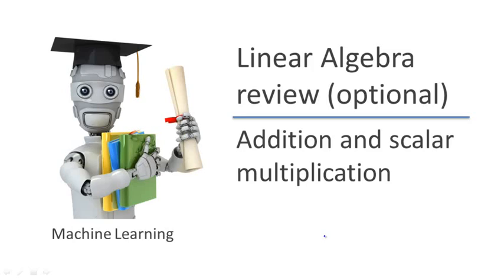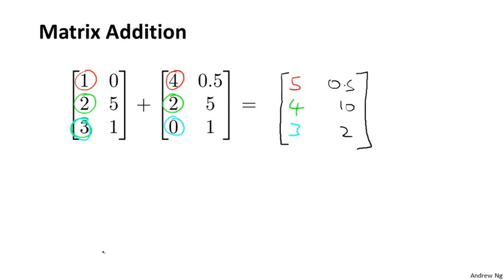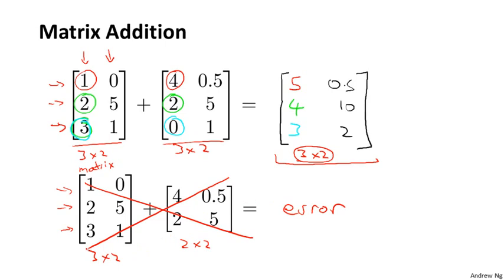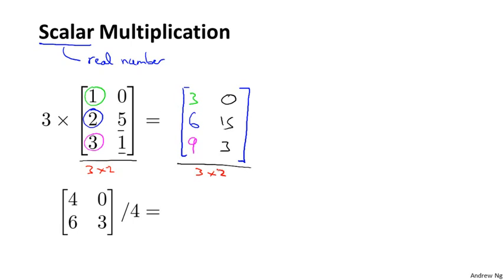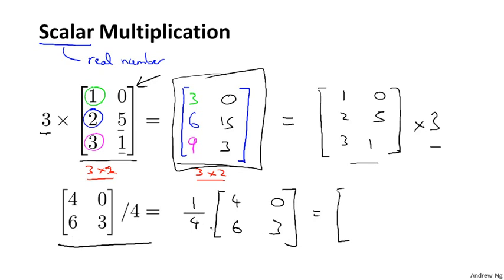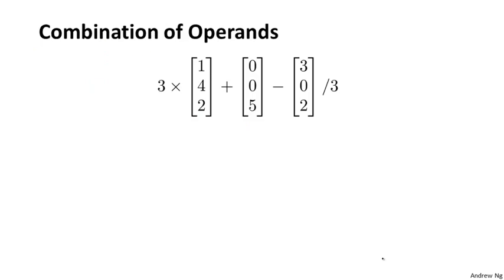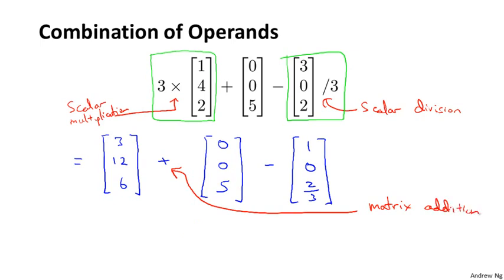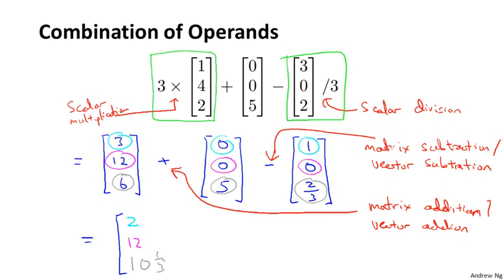مراجعة الجبر الخطي (الجمع اختياري ) محاضرة3 Linear Algebra Review optional Addition دكتور عظيمي